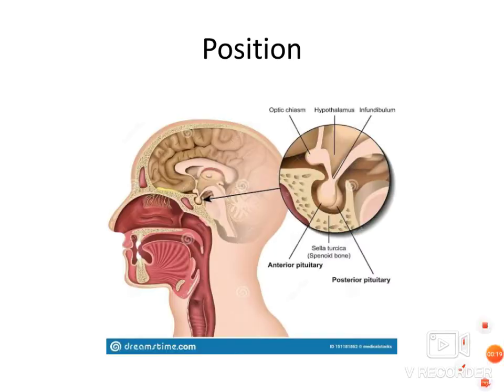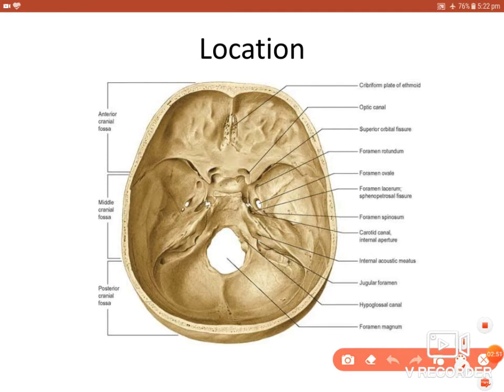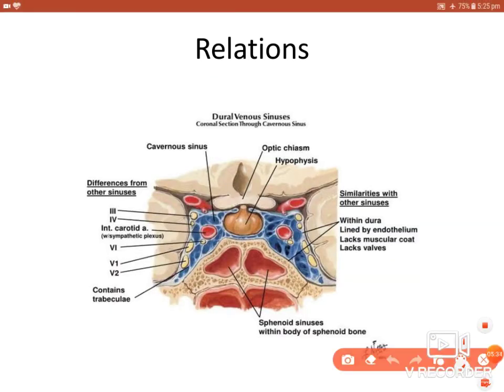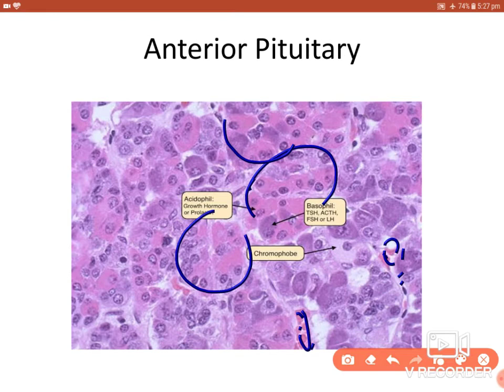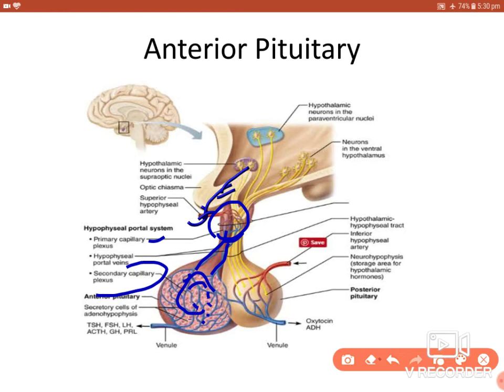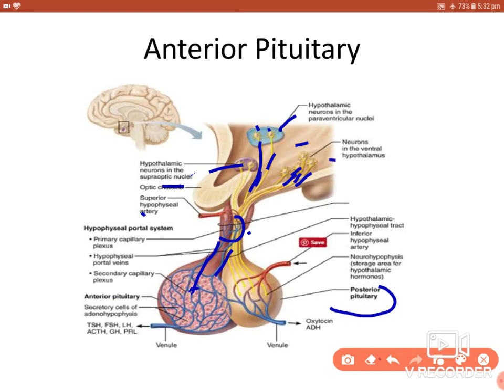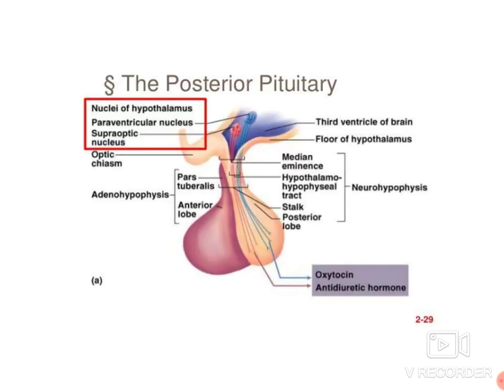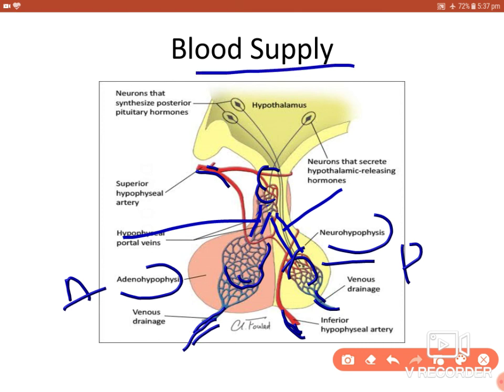Anatomy of Pituitary gland